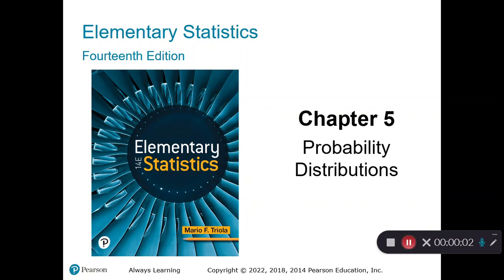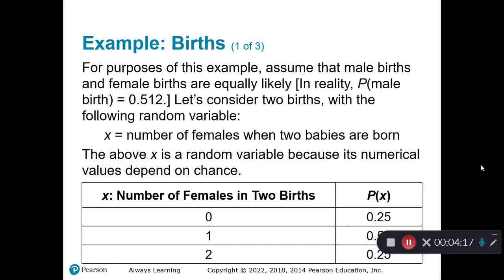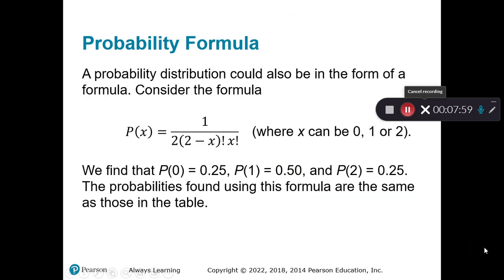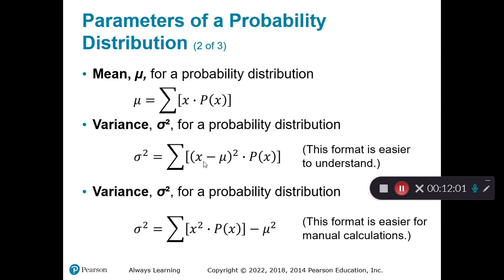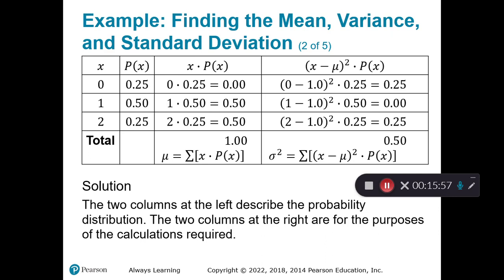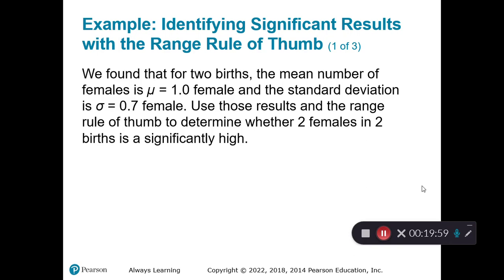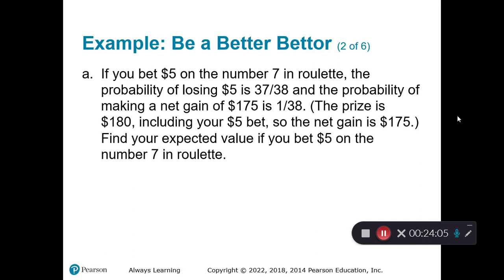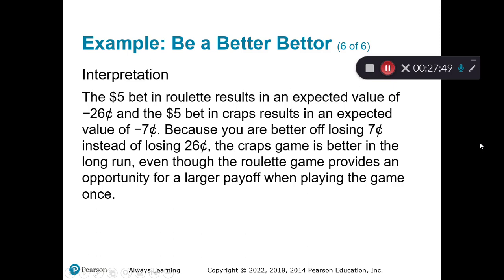5.1 - Probability Distributions (STA2023 Online)